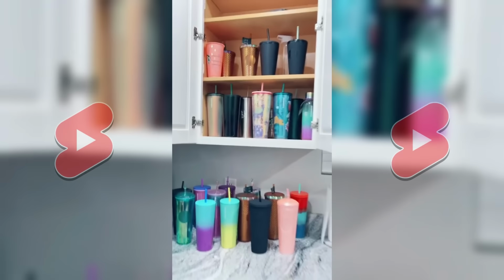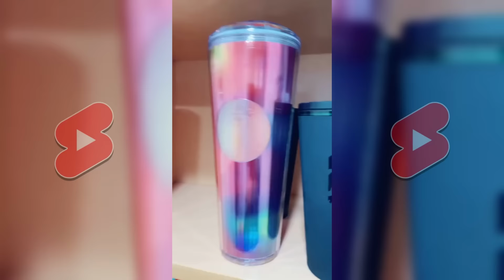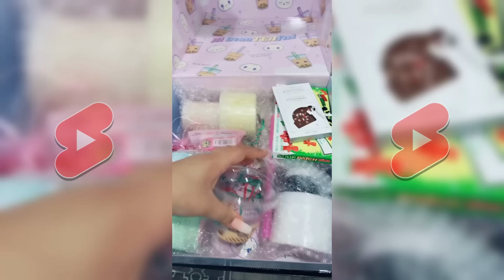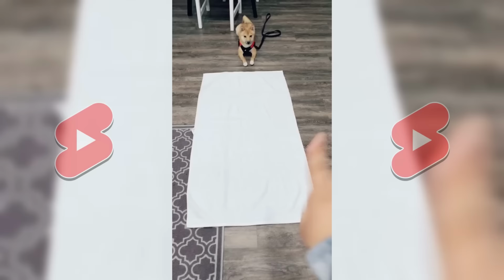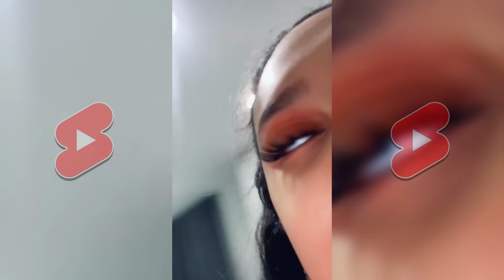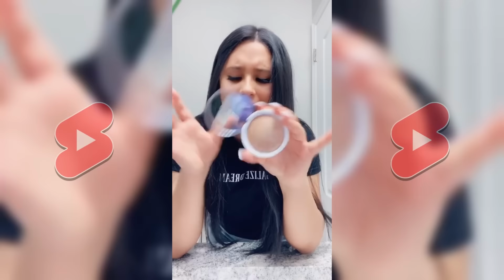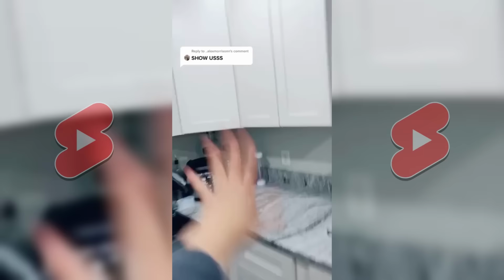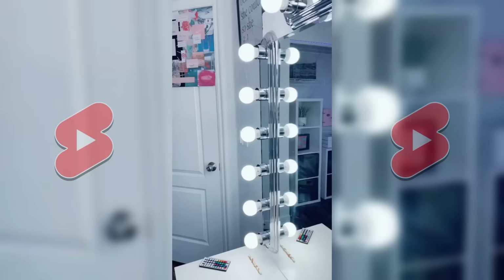*3 HOURS +* HoneyBobaBear TikTok Videos 2024 | New Honey Boba Bear / That Girl Shorts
New HoneyBobaBear Best Shorts Compilation 2024 - 3 HOURS of Honey Boba Bear TikTok Videos